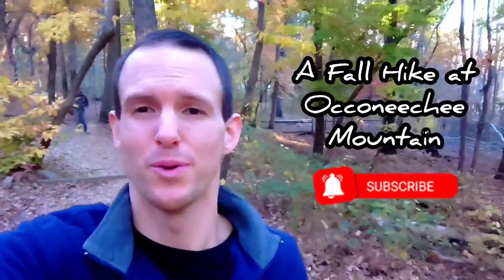A Fall Hike at Occoneechee Mountain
On Nov. 14, 2021 I went hiking at Occoneechee Mountain State Natural Area in Hillsborough, NC (625 Virginia Cates Road, Hillsborough, NC 27278).

I took the 2.2 mile Occoneechee Mountain Trail and hiked through a forest full of fall colors, past rock formations, along the Eno River, under a massive power line, and finally to the Overlook -- one of the most amazing views in all of central North Carolina.